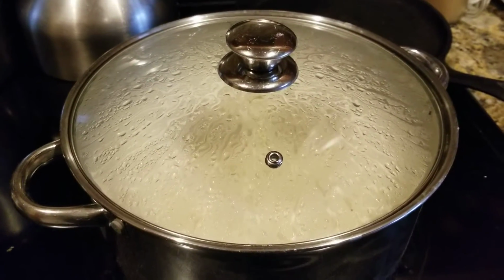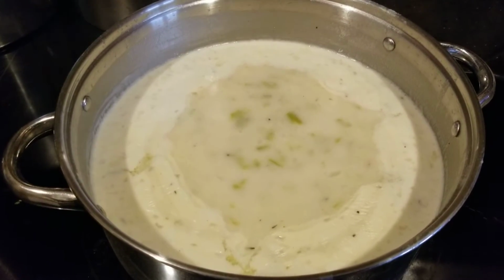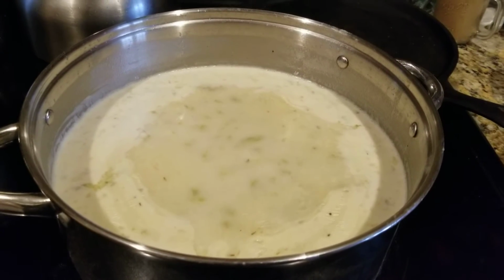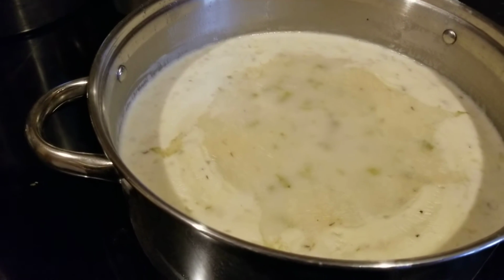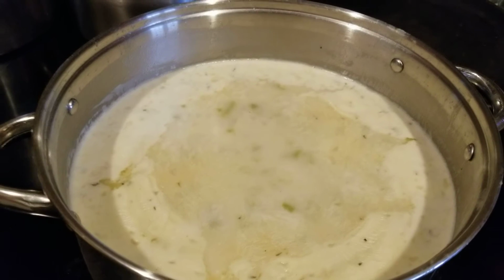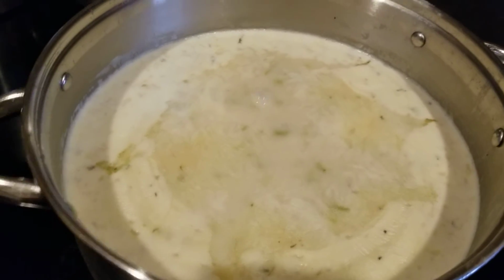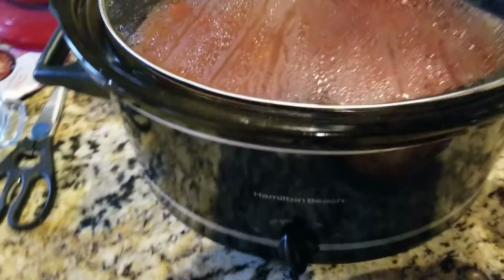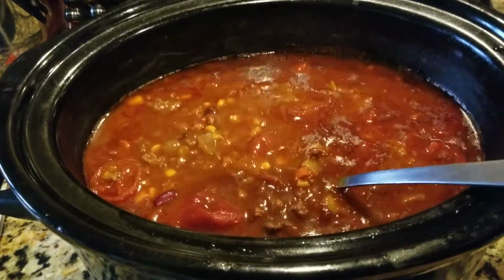Asparagus Soup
Join me for video's about urban gardening in downtown Cheyenne Wyoming in gardens that surround an old Victorian mansion built in 1883.  It's a cold day and we're having Chili, Asparagus soup, & cornbread.  The Asparagus soup recipe I acquired after a 3 week vacation in Switzerland June of 2019.

Asparagus Soup recipe:
1 pound of asparagus
1/2 cup or 1 stick of whole butter
1/2 cup of all purpose flour
half of a medium onion (pureed)
1 teaspoon minced garlic
1 teaspoon of ground thyme
1/2 teaspoon of nutmeg
1 teaspoon ground white pepper
1 teaspoon ground black pepper
1 teaspoon herbs de provence

32 oz carton of chicken broth
1 cup of heavy cream
1 cup of whole milk

To prepare the asparagus:

1 teaspoon white distilled vinegar
1 tablespoon of sugar
Take the fibrous ends off of the asparagus and put them in a large pot (4 - 6 quarts) filled about 1/4 of the way with water, 1 teaspoon of white distilled vinegar, and 1 tablespoon of sugar, boil on medium-high for about 20 minutes or until the asparagus turns olive green and is tender.  Drain and save the asparagus stock, chop the asparagus finely and leave on the cutting board while you prepare the roux.
Using the same pot, add the butter and melt on medium-low, add the onion, garlic, fry until the edges on the onions begin to darken, then add the flour and constantly stir with a whisk or fork if not using non stick.  Stir until there are no lumps and the roux is smooth and light golden brown.

Add everything else and keep stirring to make sure it isn't sticking.  Turn on your lowest setting and let simmer for about 45 minutes to an hour.
You can add sour cream if you wish, but we do not find it necessary.

Cornbread:
Preheat the oven to 450 degrees Fahrenheit

3 cups Self rising cornmeal mix
1/2 cup of all purpose flour

2 large eggs
1/4 cup of vegetable oil
2 tablespoons of butter

Enough buttermilk to get a pancake batter consistency
Combine all of the ingredients.  Heat a 10 - 12 inch cast iron pan on medium until steam rises from it, add the butter and use a basting brush to smooth the butter all around the sides and bottom of the pan.  Turn the heat off when the butter begins to sizzle, but leave the pan on the eye, immediately pouring the batter into the pan.  Do so quickly to prevent burning of the batter and transfer the pan to the preheated oven.  Bake for 25 minutes or until the top is golden brown with the edges brown and a toothpick or butter knife inserted comes out clean.

The chili recipe will be forthcoming.  I have never given out my chili recipe before and this is an award winning recipe.  I will need to sit and write it down because I never have.